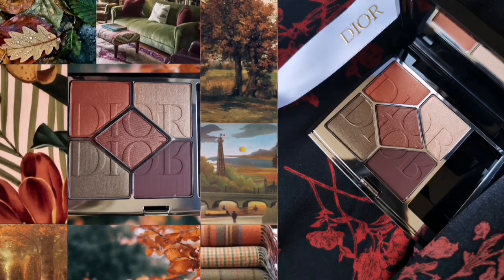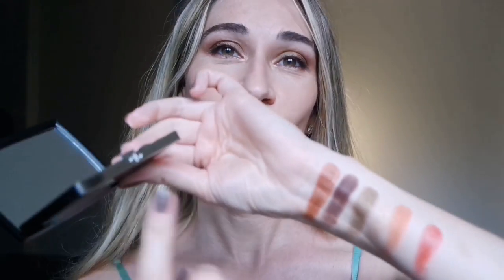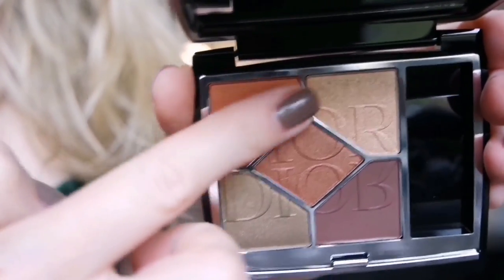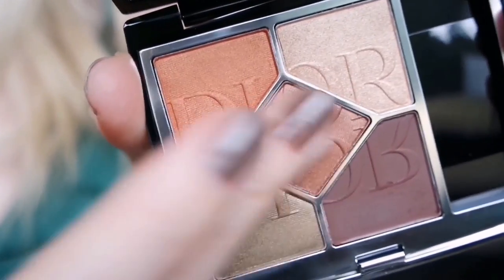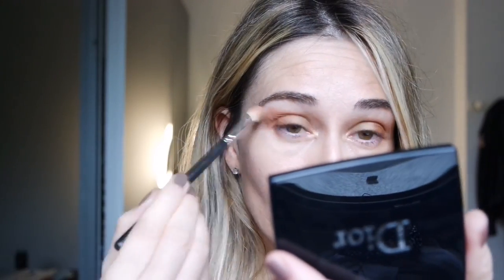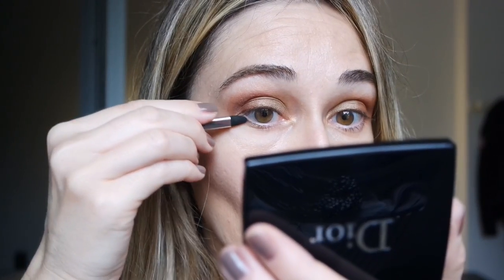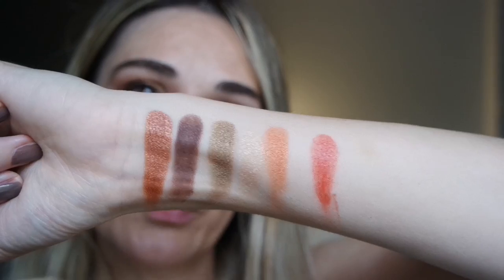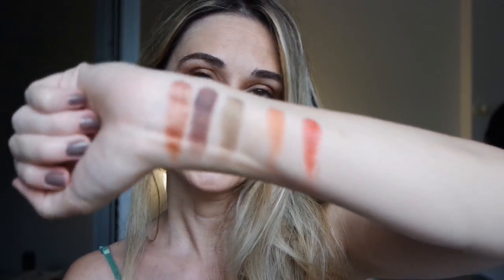🔴NEW DIOR FALL 2022 MAKEUP| En Rouge Collection REVIEW SWATCHES LOOK| EYESHADOW PALETTE & Dior 8 lip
Let me know your impressions about  this new Autumn collection from Dior and if you are tempted to get some new item.

00:00 Introduction to Dior En Rouge Fall 2022 makeup collection
01:30 Mirror Mirror Dior eyeshadow palette
05:00 Swatches
06:41 Dior Fall 22 makeup look tutorial
11:06 Dior 8 lipstick application
12:20 Dior Forever Bronze
13:00 Final thoughts

F A C E B O O K
T W I T T E R
W E B S I T E
Thx xo